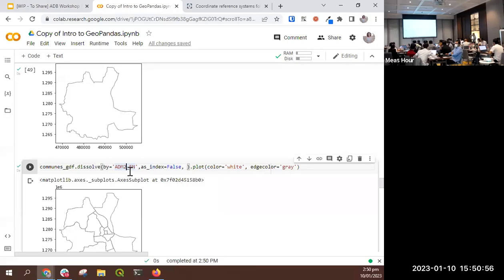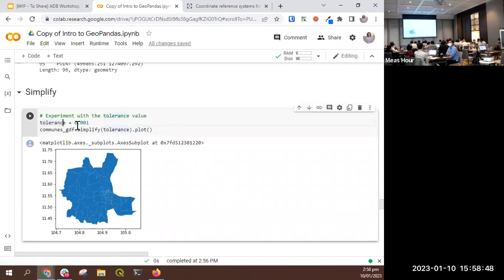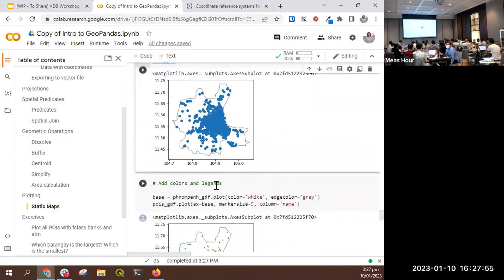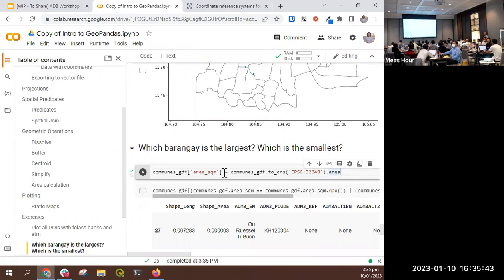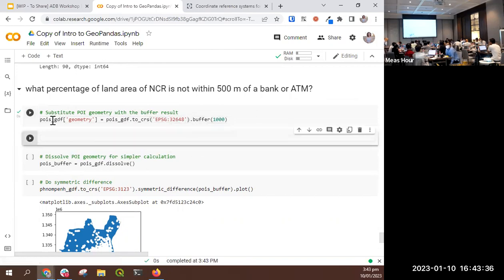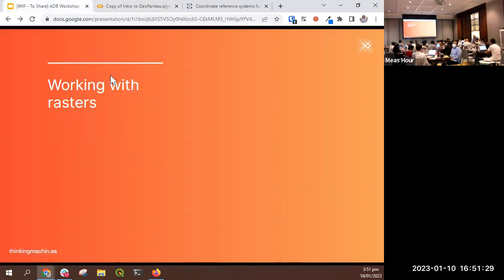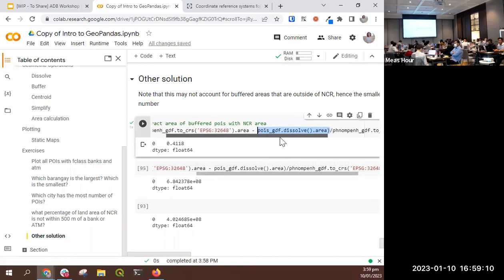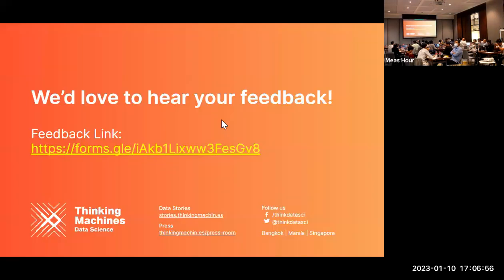Day 1, Part 3: Training on Data Analysis and AI Application for ANR Projects in Cambodia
Training on Data Analysis and AI Application for ANR Projects in Cambodia: Estimating Crop Yields Gaps in Rice SDP Project Areas

Day 1: 10 January 2023

During the lockdowns and movement restrictions due to the COVID-19 pandemic, Cambodia: Climate Resilient Rice Commercialization Sector Development Program (Rice SDP) explored ways to remotely monitor project implementation with the support of the Global Agriculture and Food Security Program (GAFSP) funding.

At the request of the royal government of Cambodia, the Rice SDP project office and ADB hosted a training workshop to discuss the technical process of the crop yield estimation at the individual plot level. Participants also discussed with experts some potential use of data analysis and AI for designing and implementing effective development projects in the country.

ABOUT DEVELOPMENT ASIA
Development Asia is the Asian Development Bank's knowledge collaboration platform for sharing development experience and expertise, best practices, and technologies relevant to the Sustainable Development Goals. We also provide opportunities to interact with experts, policy makers, and other practitioners in related fields.

Development Asia | ADB Knowledge Events
ADB Department of Communications